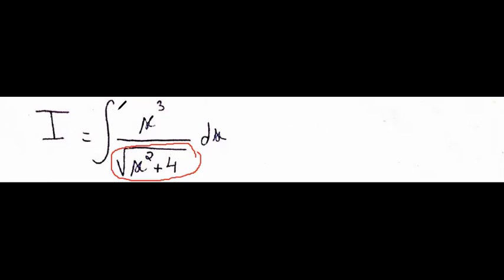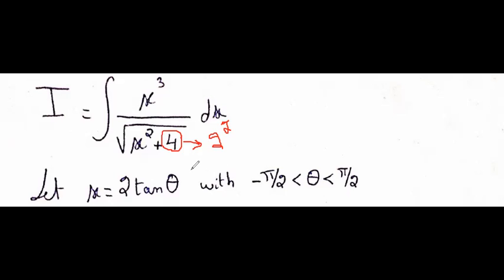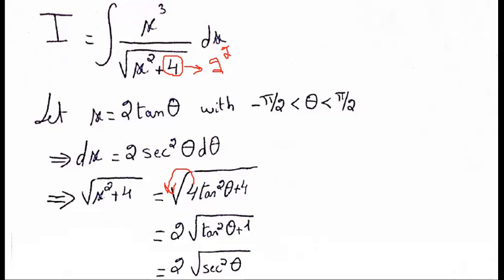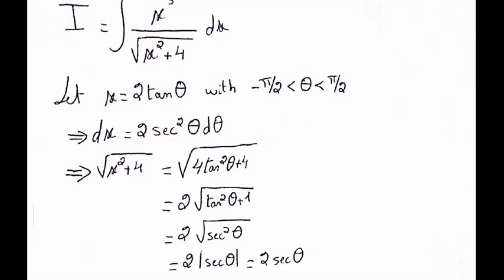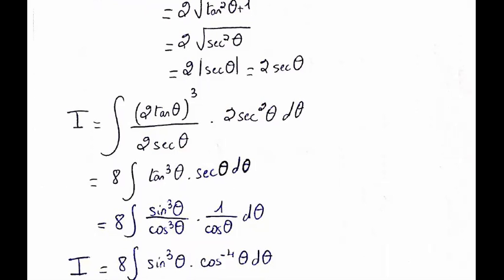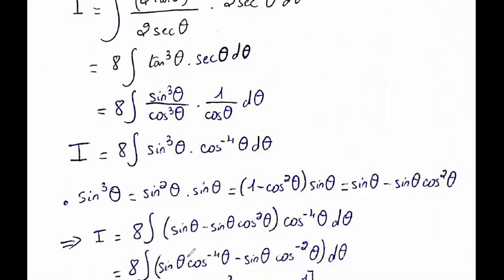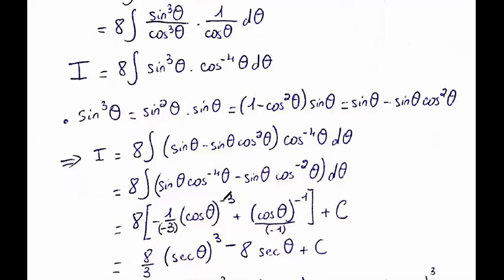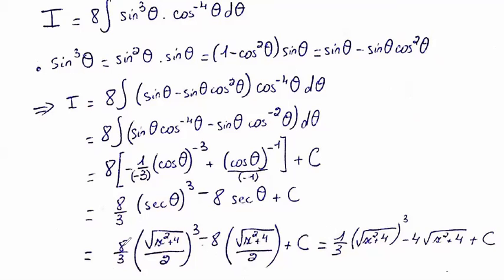Integration using Trigonometric substitution (part 1/4)